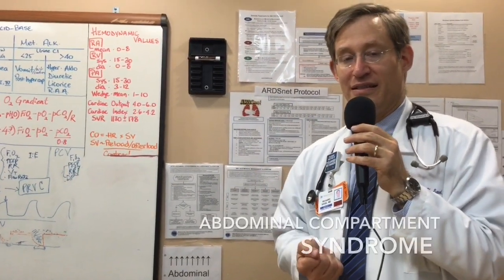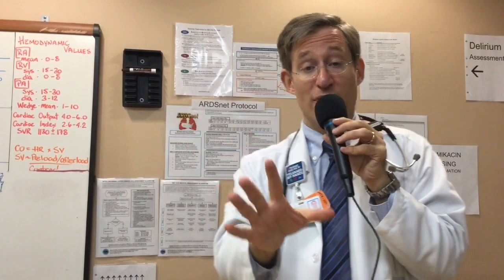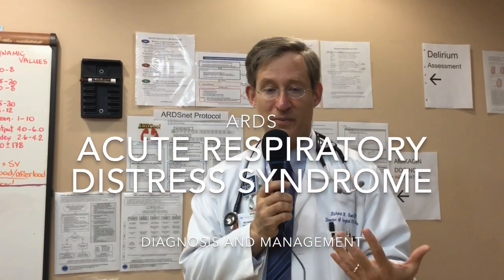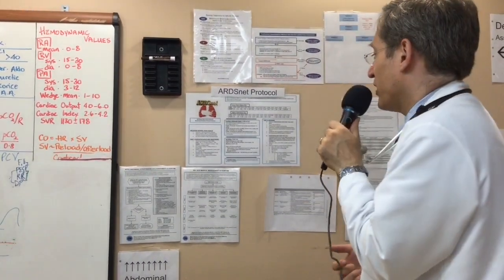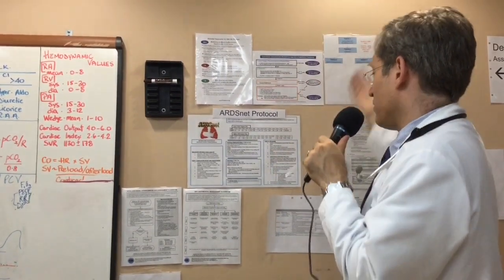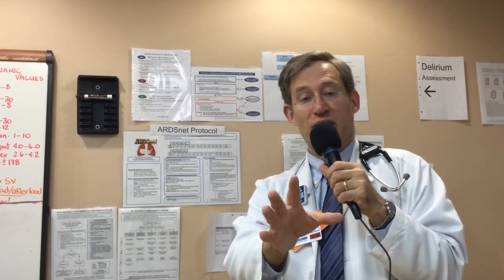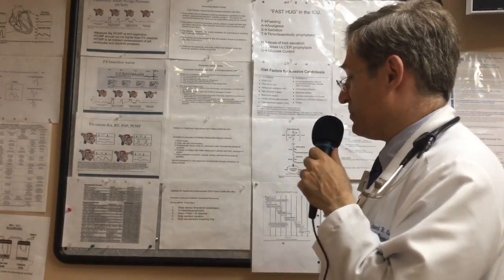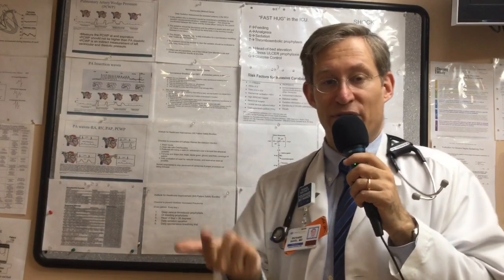Surgical ICU education part II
Education video for residents in SICU at Maimonides Medical Center.  Part II.  ARDS.  Ventilator Bundle.  Central line Bundle.

These are my opinions.  They are not official statements of either Maimonides Medical Center or Albert Einstein College of Medicine.